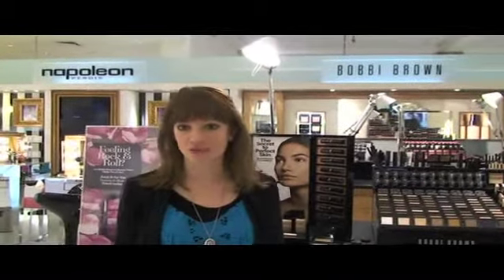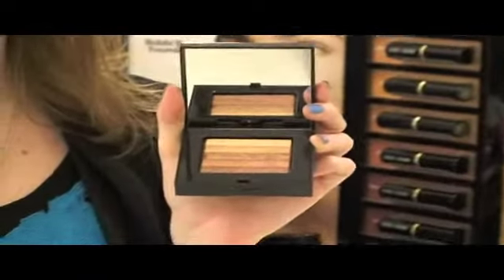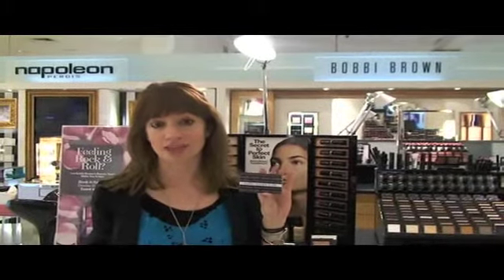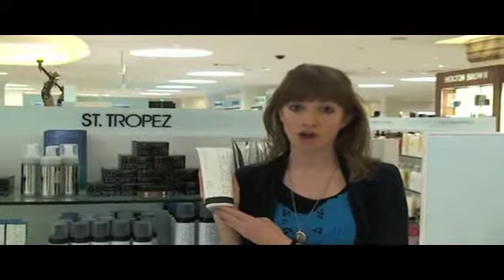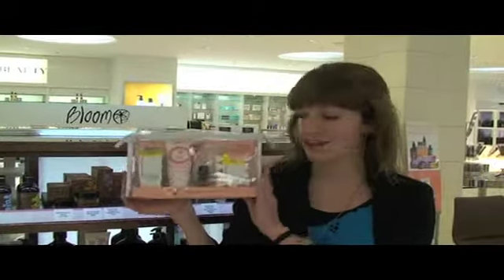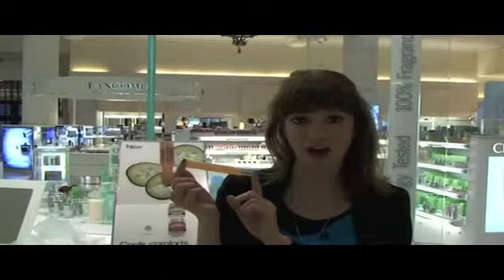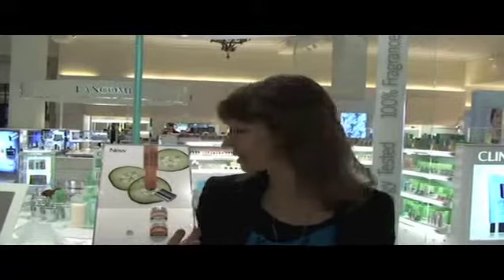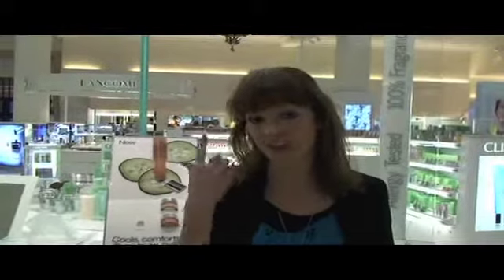David Jones beauty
Deb talks you through some exciting beauty products inside David Jones